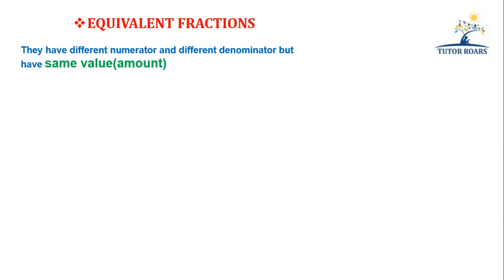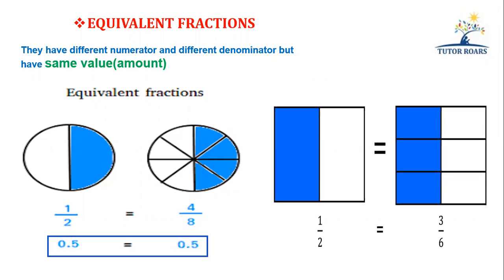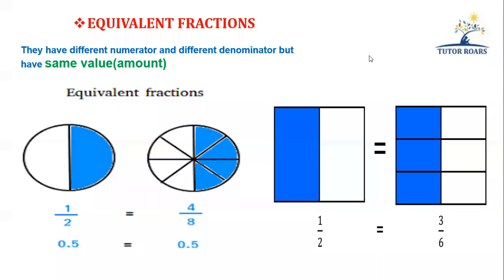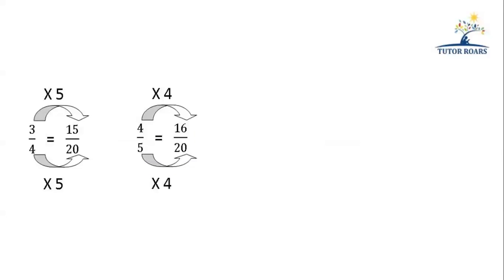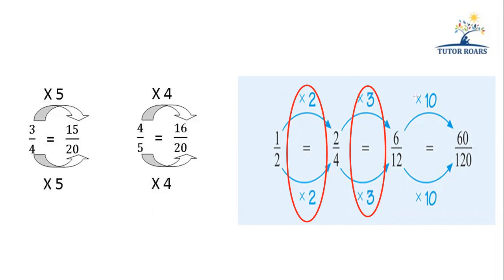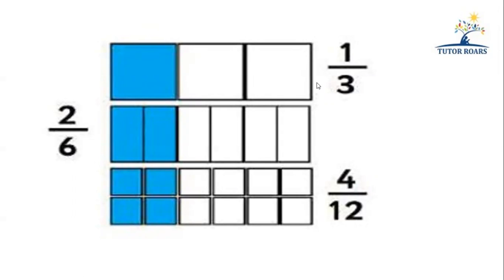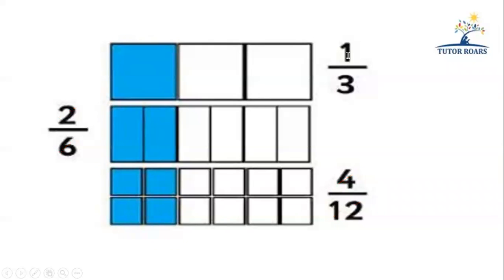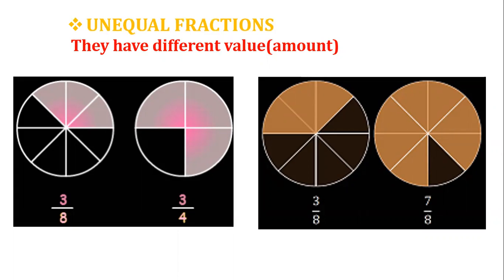Equivalent and UN-Equivalent Fractions